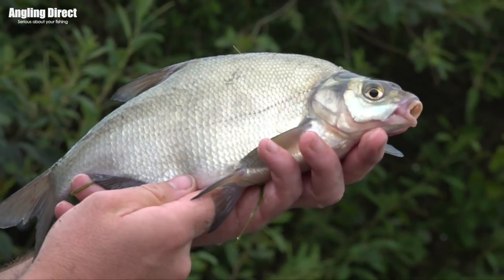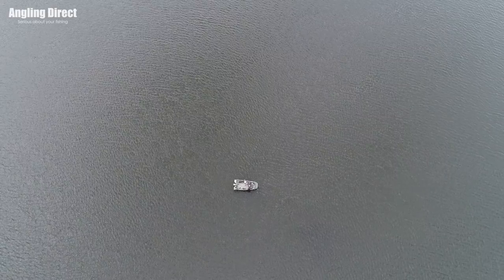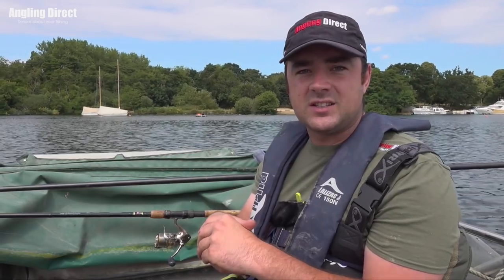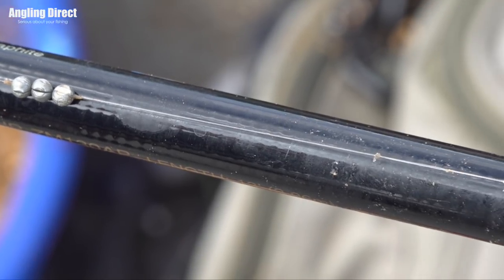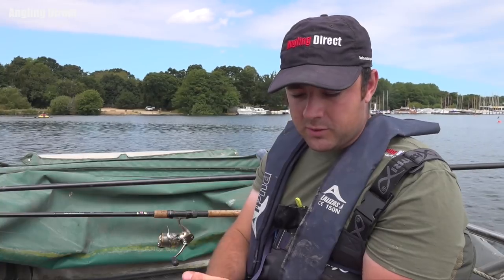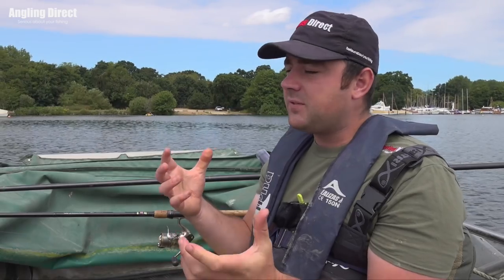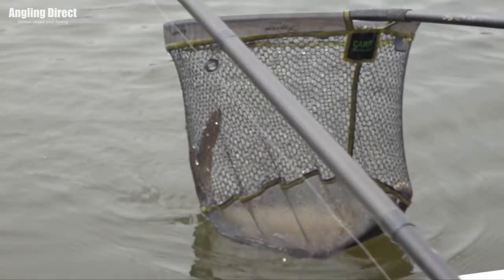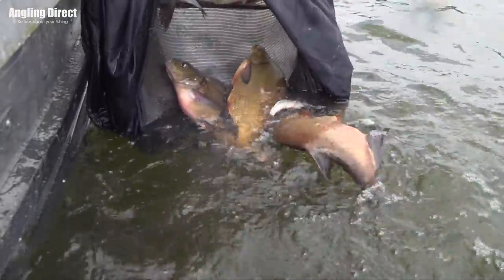How To Fish The Norfolk Broads - Fishing From A Boat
Find more info on all the products featured in the video

Without doubt the Norfolk Broads are one of the most impressive waterways in the country. A series of broads linked by a range of river systems, they attract thousands of people each and every year, a large percentage of which enjoy fishing them.

When fishing from a boat one of the most effective ways of targeting the roach, bream and skimmers that inherit the broads, can be float fishing.

So in this latest ADTV video we show you a few tips and tricks on how to fish them effectively.